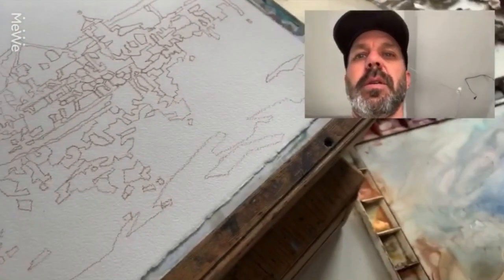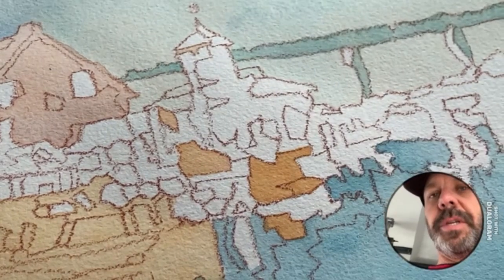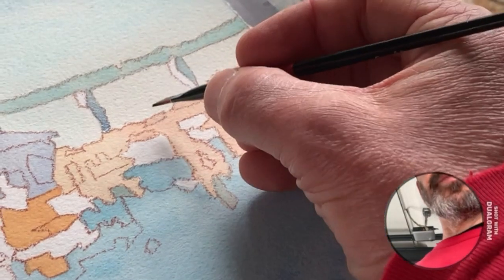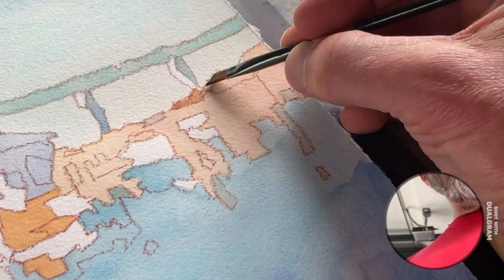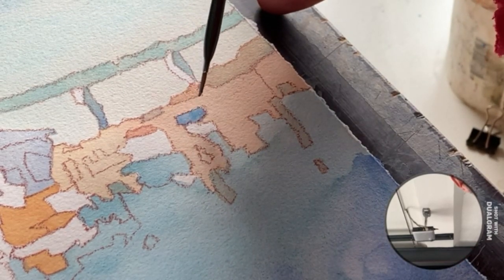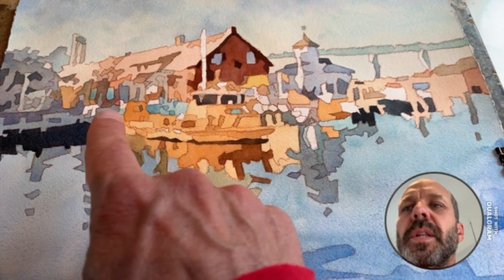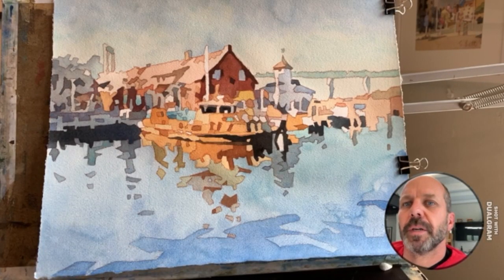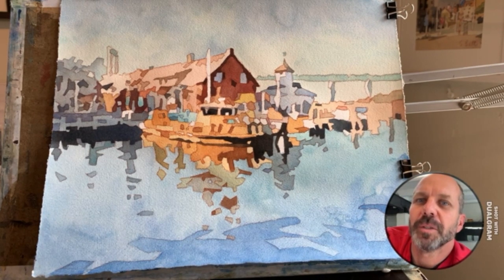"Waterfront" tutorial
This video is a tutorial of the painting "Waterfront"